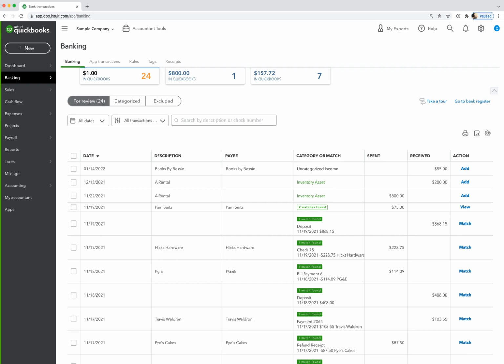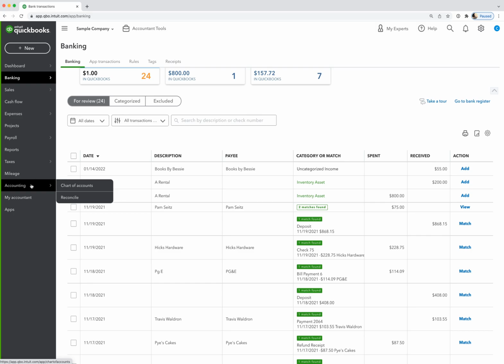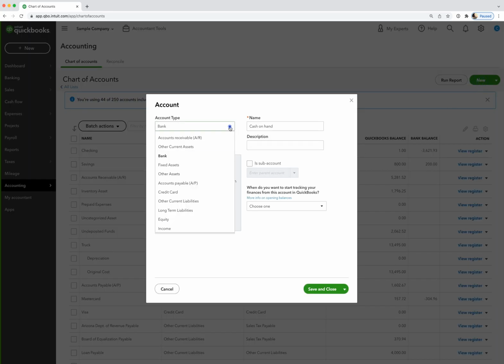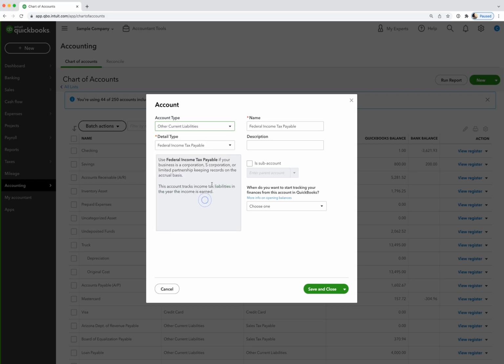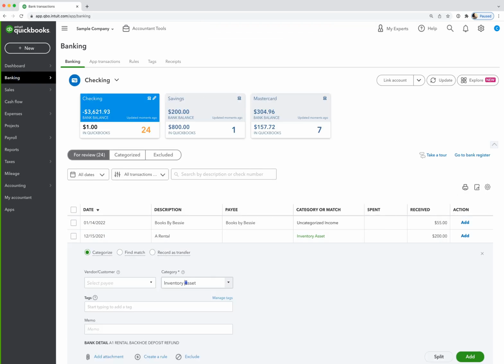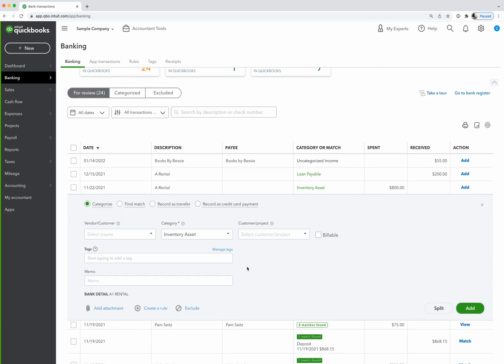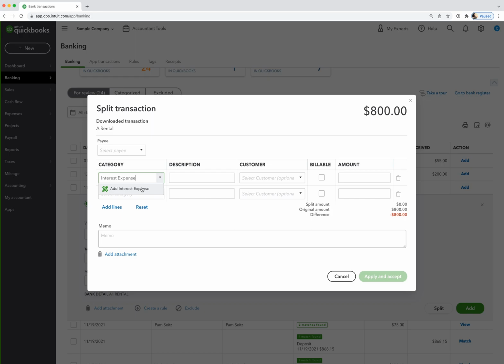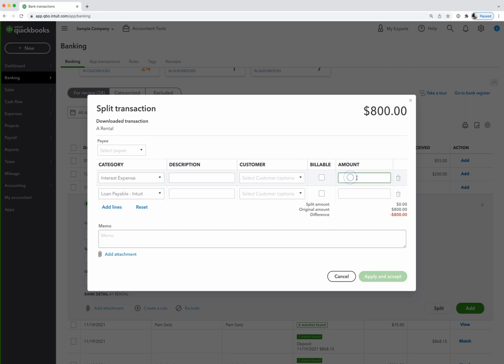Accounting for Loans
Loans are often accounted for incorrectly but by following these simple steps, you should be able to categorize the initial loan and any loan payments with ease.